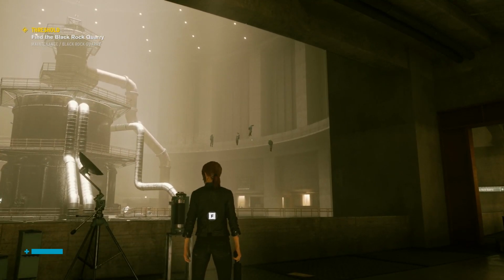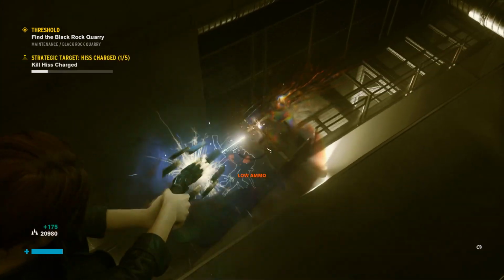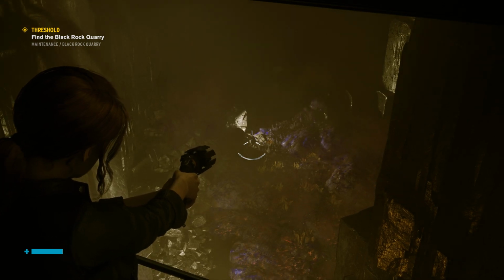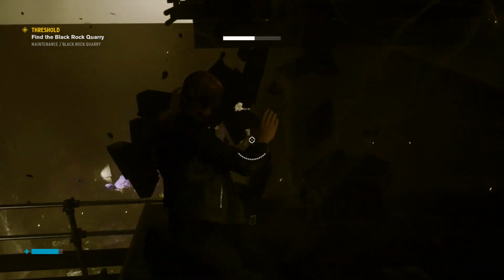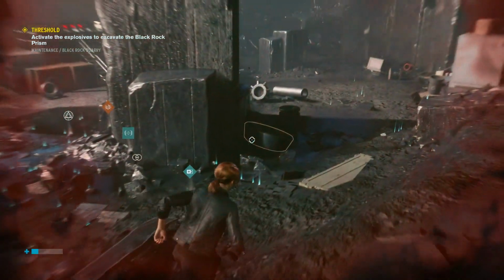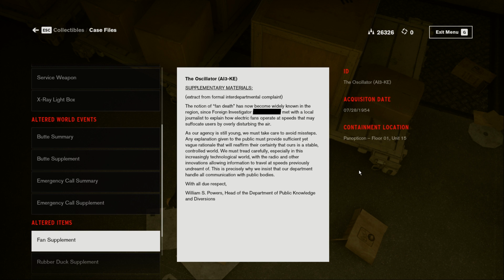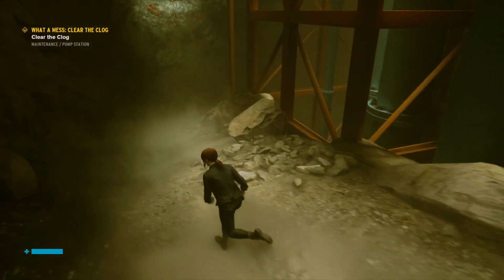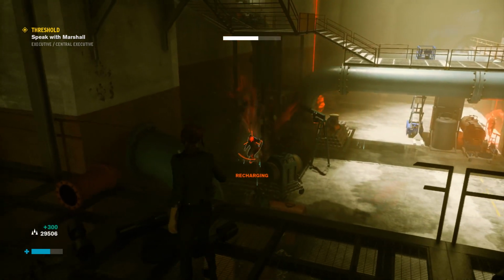SB Plays Control 08 - Return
Our job is never quite finished.

The world is much stranger than most people know, and the Federal Bureau of Control works hard to keep it that way. But now something has... occurred, and if we can't stop it (or at least figure out what it is), we'll never get to interview for that assistant janitor position!